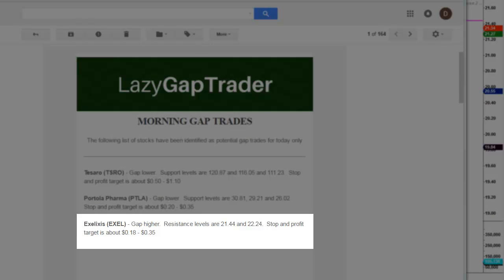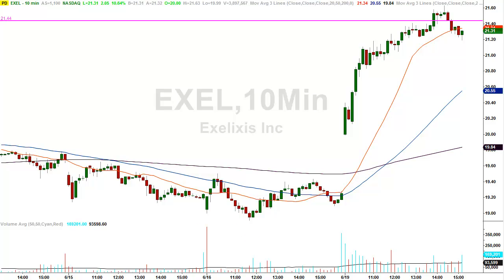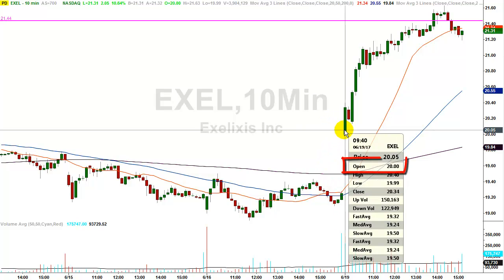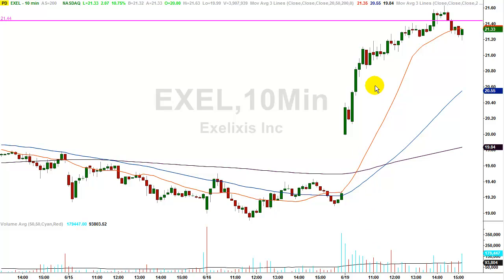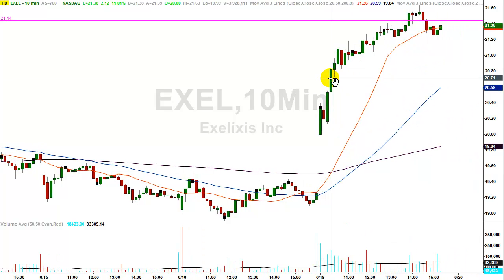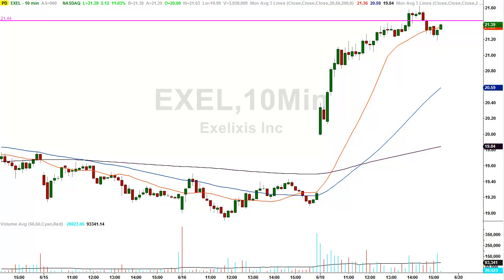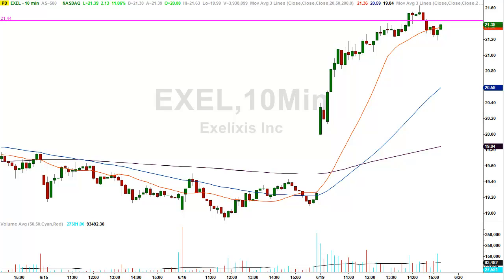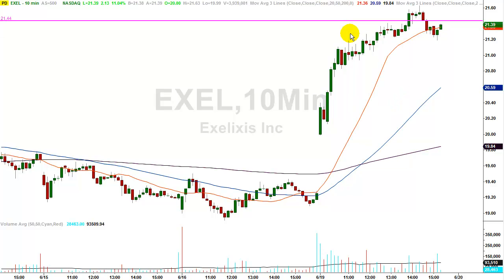Morning Gap Trade Nails Another High for a scalp trade